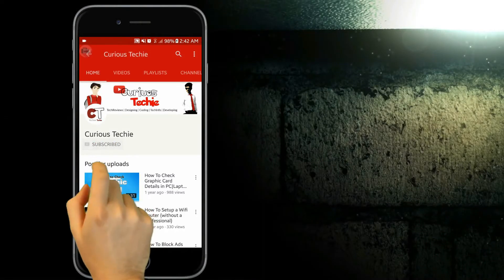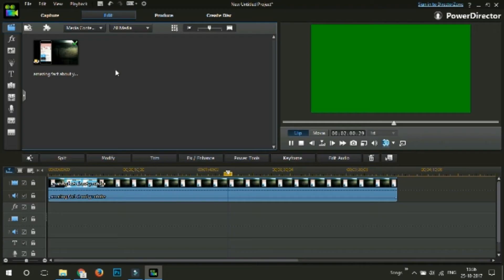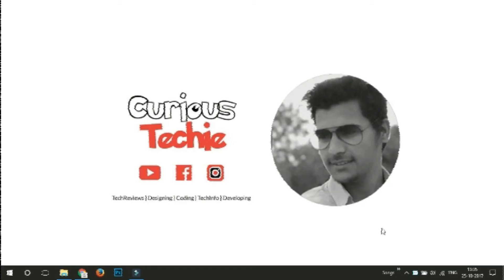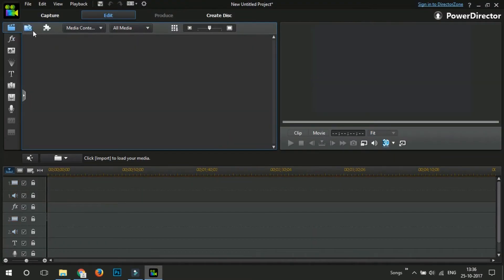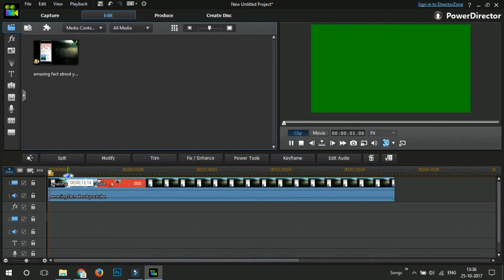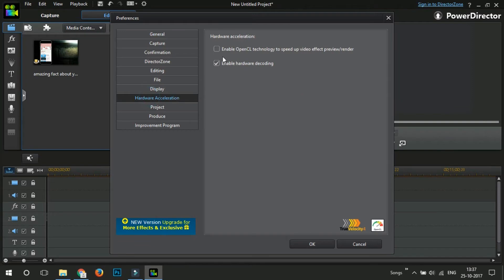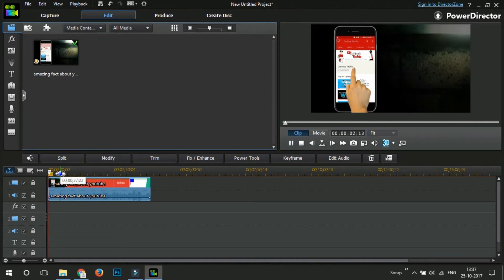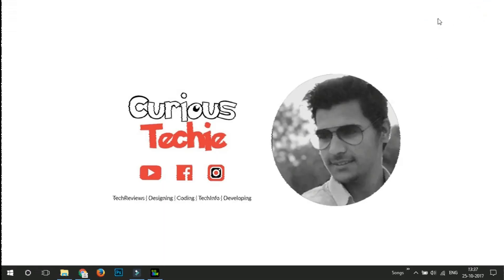Cyberlink PowerDirector 10,11,12,13,14,15 Green Screen Problem Resolved🙂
Cyberlink PowerDirector 10,11,12,13,14,15 Green Screen Problem Resolved🙂 | Cyberlink Powerdirector Green Screen problem! Powerdirector green preview problem | Cyberlink Green color problem |

If you know Someone who needs to see it, just Share it.